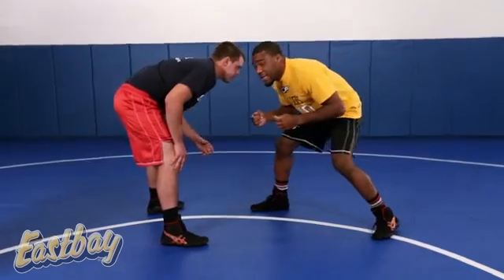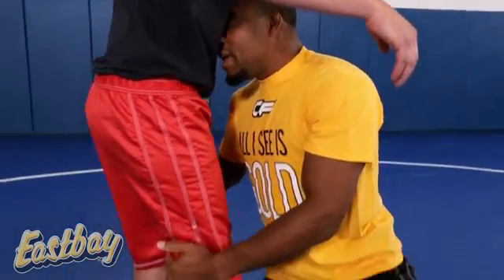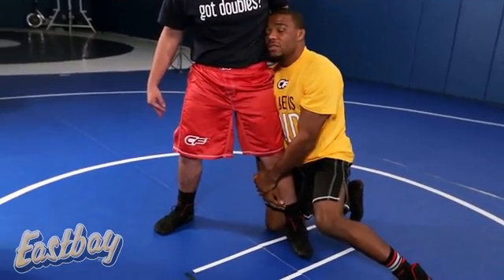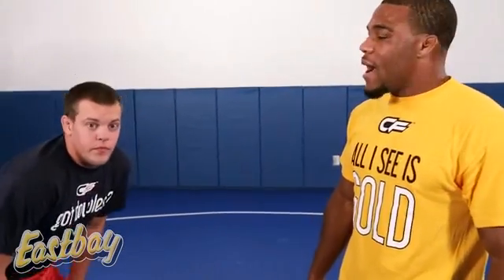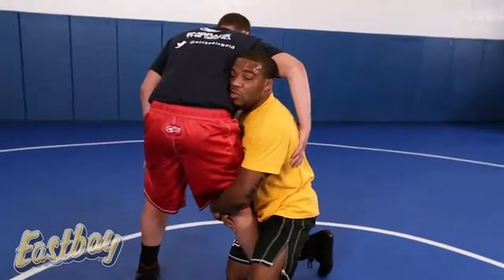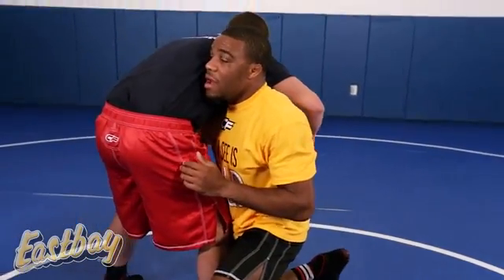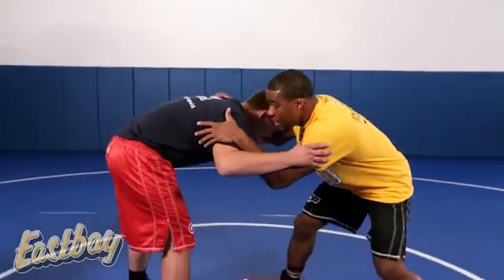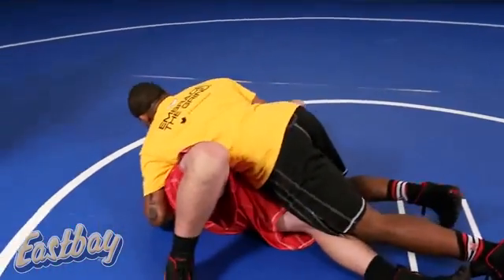Les techniques de la lutte libre